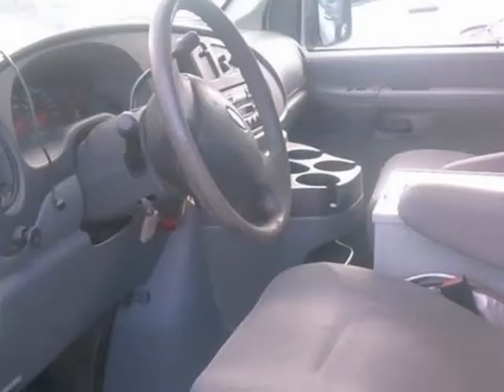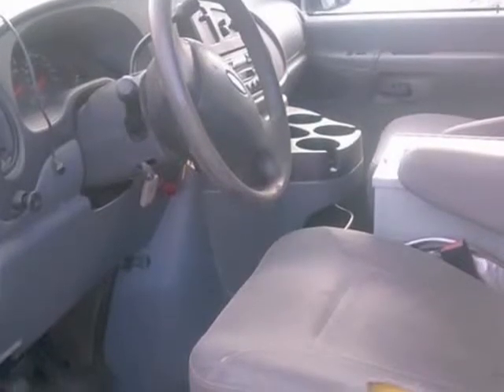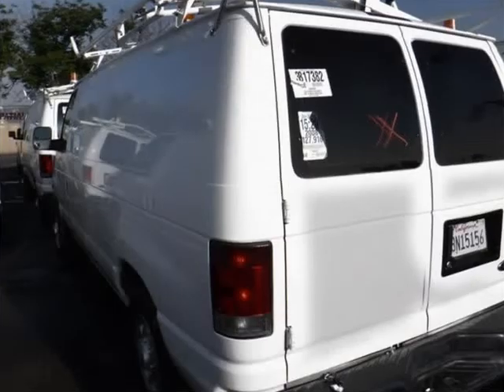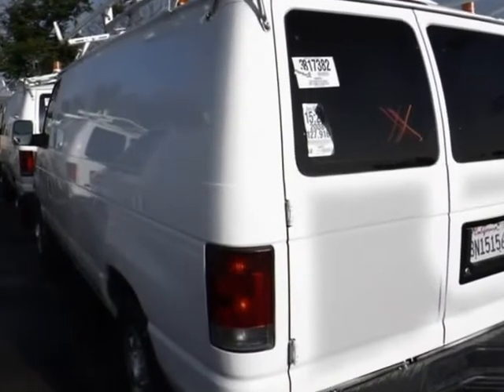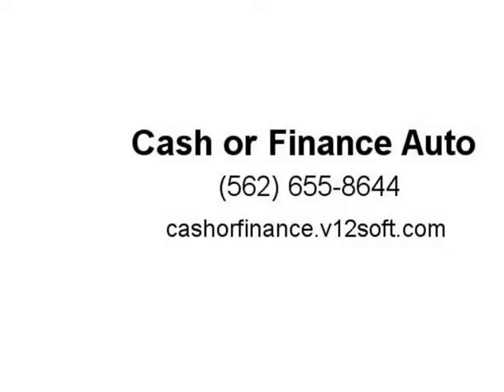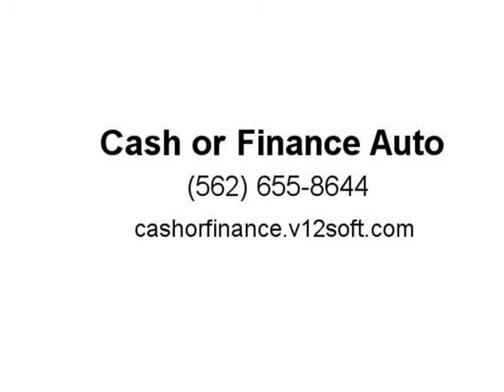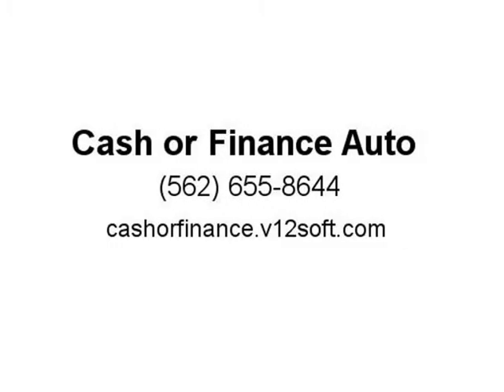2008 Ford E150 Cargo Van 3D (Bellflower, California)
Cash or Finance Auto
16720 Lakewood Blvd
Bellflower